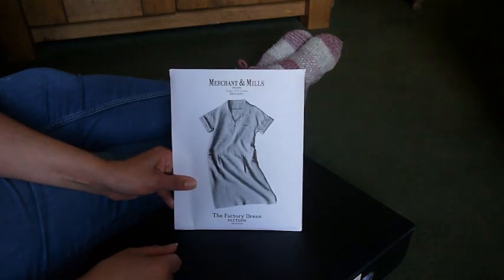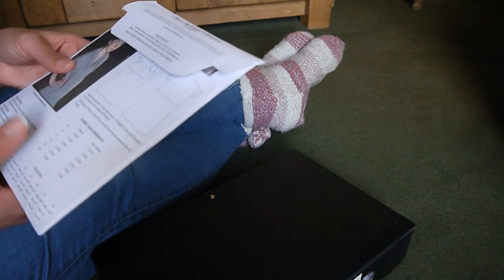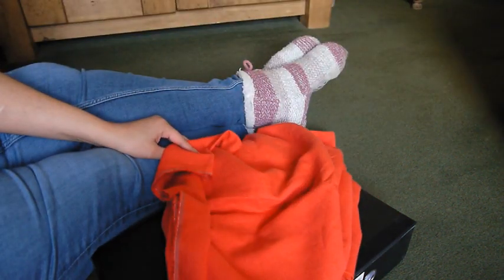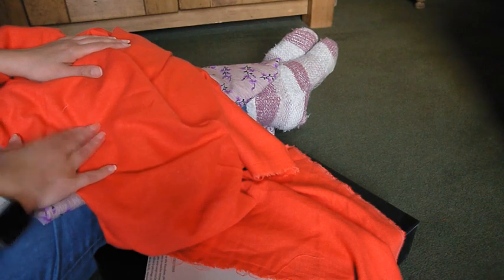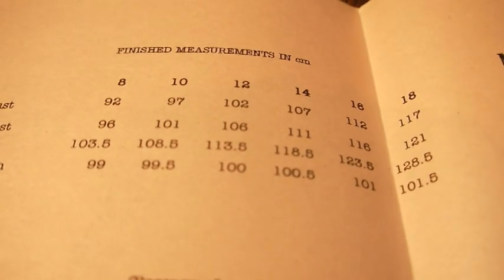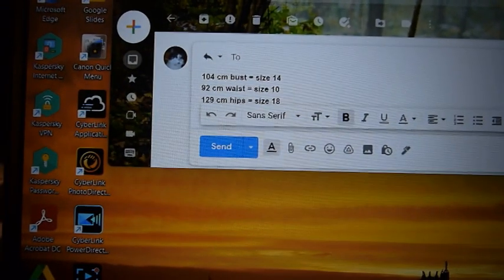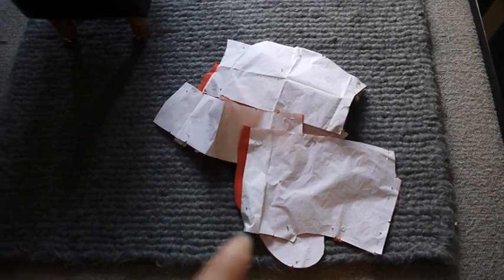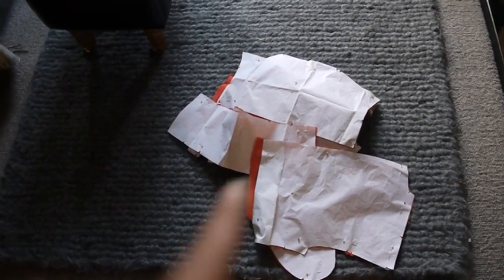First ever Sewing Vlog - Merchant & Mills "Factory Dress"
This is my first every sewing vlog - the Factory Dress by Merchant & Mills (not sponsored).

Here I take my measurments, work out what size I need, what fabric I want to use.  I then trace out my pattern (making sure it all fits on the fabric I have chosen), then get to cutting out the mock up.

does ship internationally - see website for more details

I believe the blossom flower cotton I show is from Simply Fabrics but I have long since deleted the email for the order so can't be sure.

T-Shirt from Qwertee.com but does not appera to be in stock